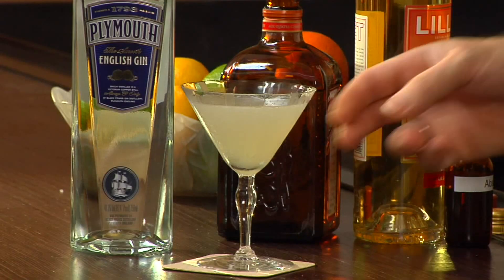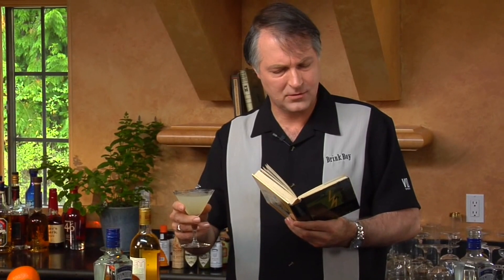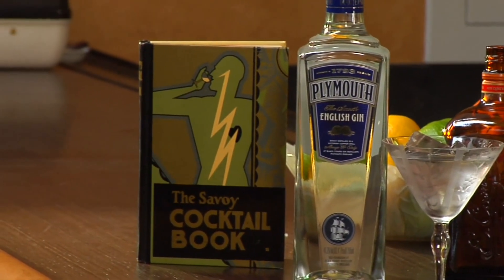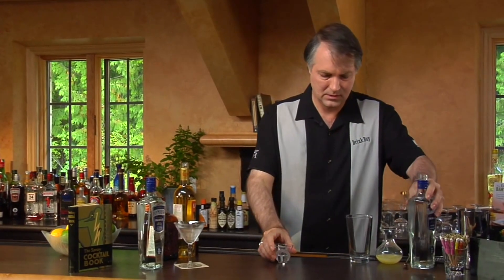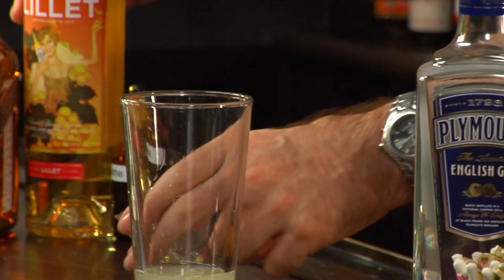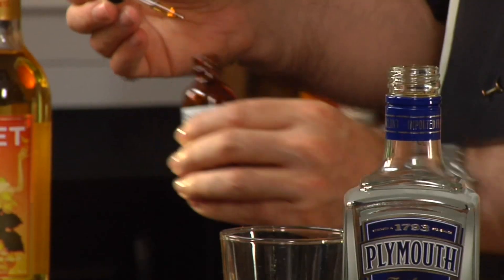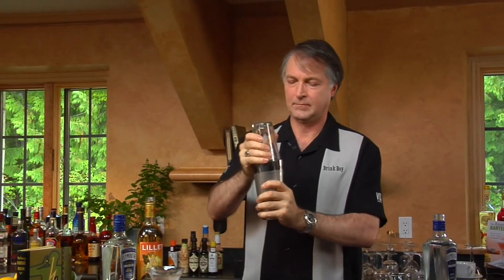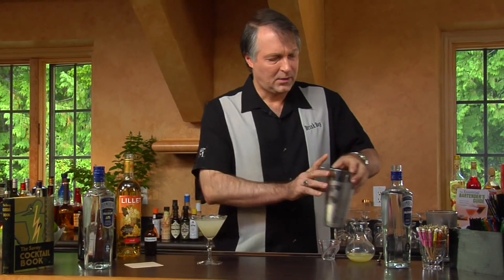Corpse Reviver #2 Cocktail - The Cocktail Spirit with Robert Hess - Small Screen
How to Make the Corpse Reviver #2

Said to have the ability to revive a corpse, hence the name, the Corpse Reviver was first listed in "The Savoy Cocktail Book" by Harry Craddock (1930). If you are feeling six feet under this Halloween, one or two of these cocktails is sure to bring you back to life.

Recipe:
3/4 ounce gin
3/4 ounce lemon juice
3/4 ounce Cointreau
3/4 ounce Lillet Blanc
1 dash absinthe